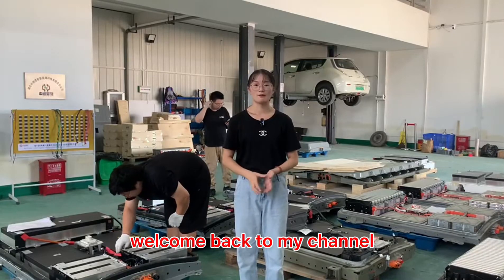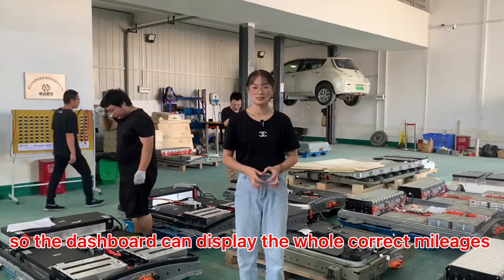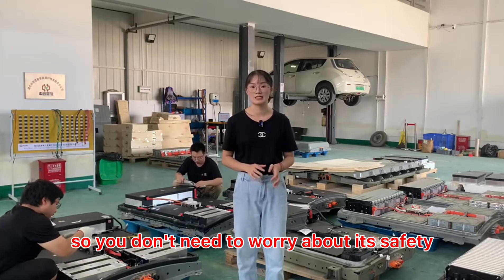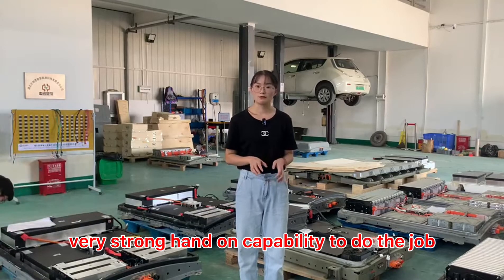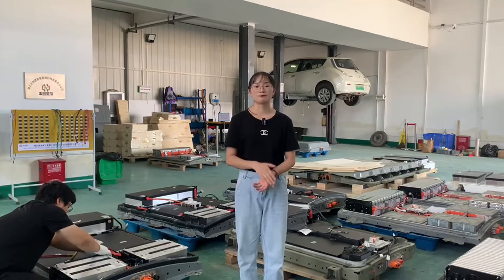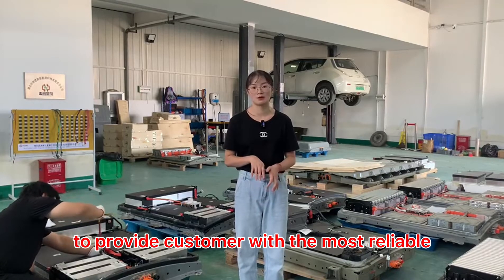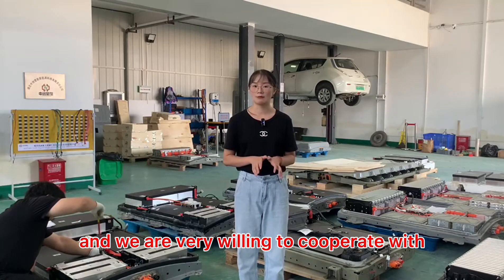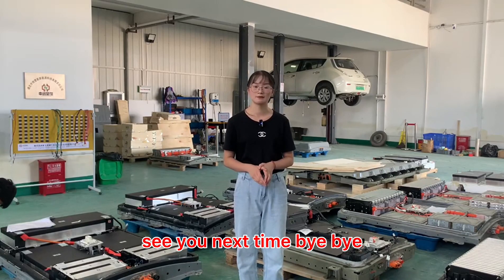Best Battery Upgrade Solution For Nissan Leaf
1) We use the original battery case and no need to modify it, all modules are fixed with screws using the original fixing holes. no need to drilling any new holes or cut anything
2) We reprogrammed the BMS, so the dashboard can display the whole correct mileages, no need to install additional CAN bridge